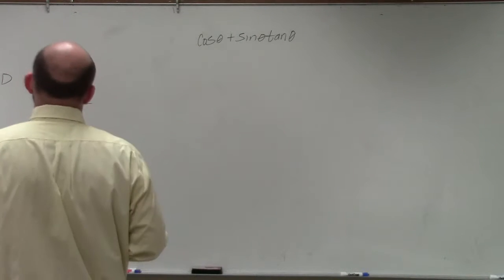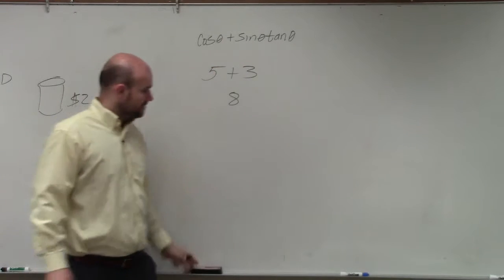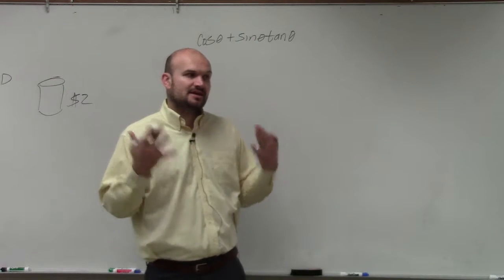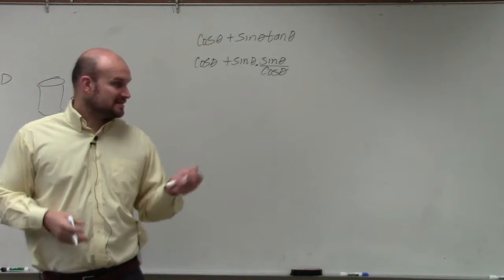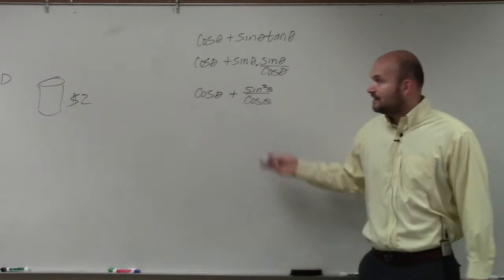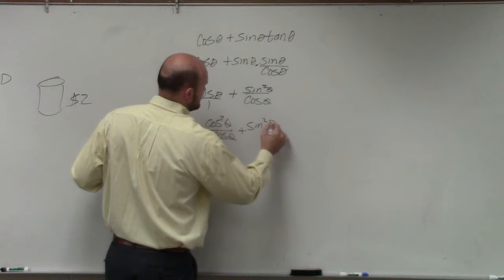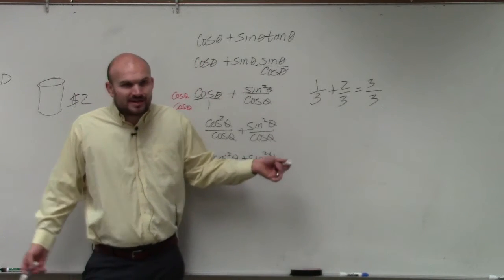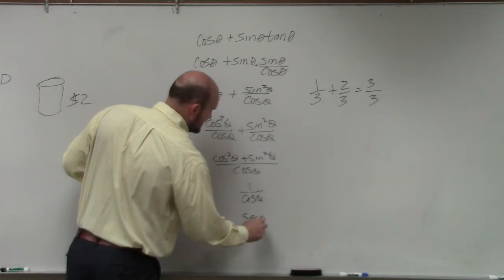Math tutorial for simplifying trigonometric expressions